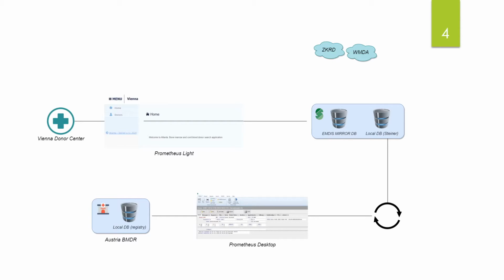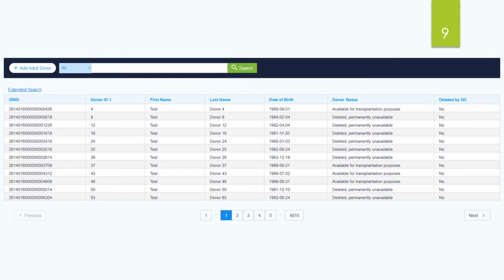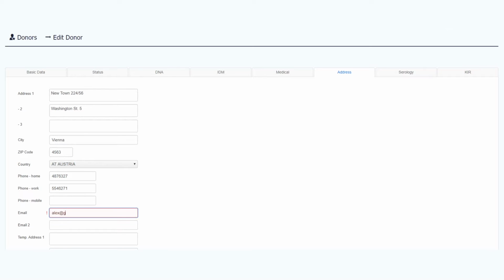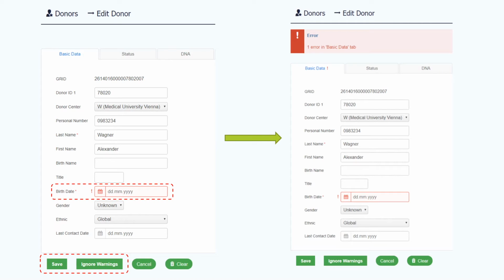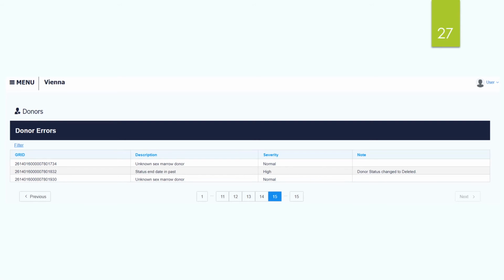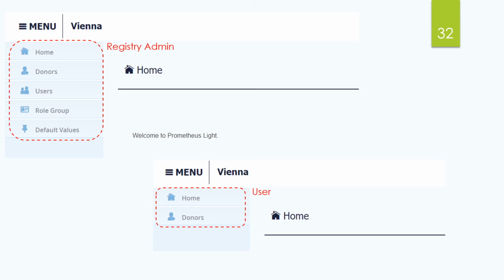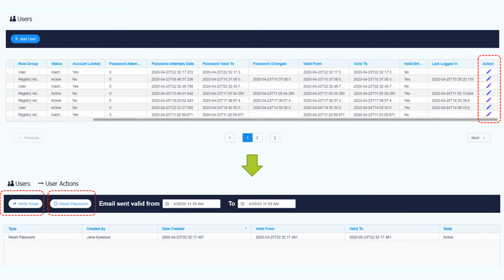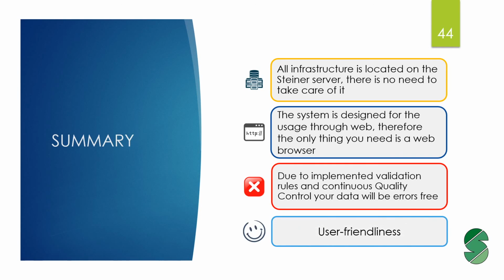Prometheus Light for adult donors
This is a training and a bit of advertisement of Prometheus Light for our first customer. Prometheus Light can also be used for Cord Blood Units management, but in this case the module is turned off. There are also modules to manage patients and import/export of data. At the very end you can see the summary and our contacts.